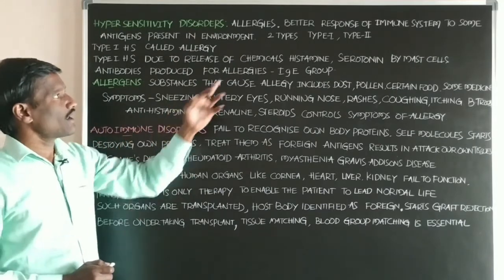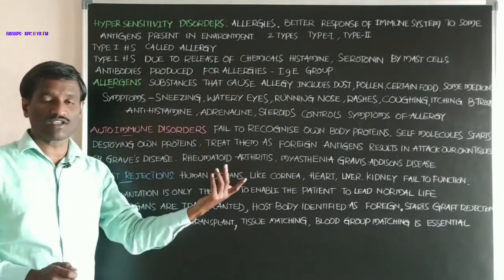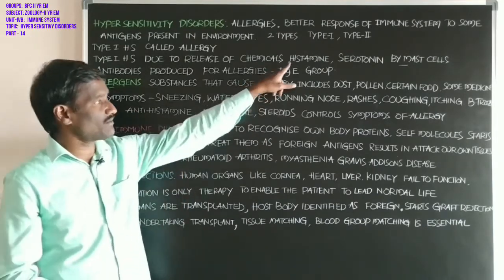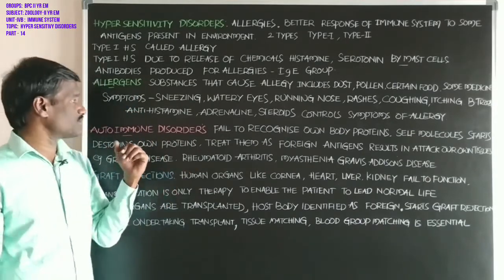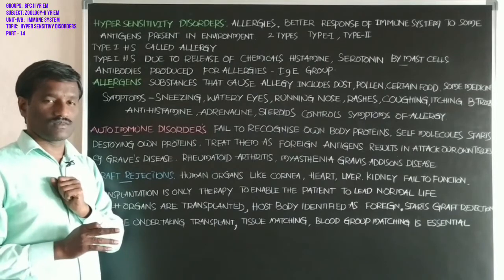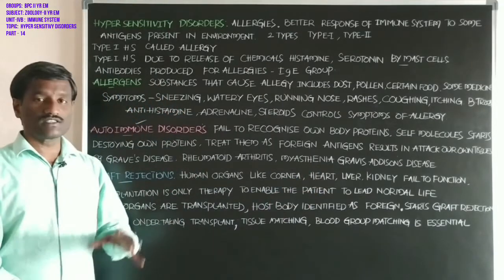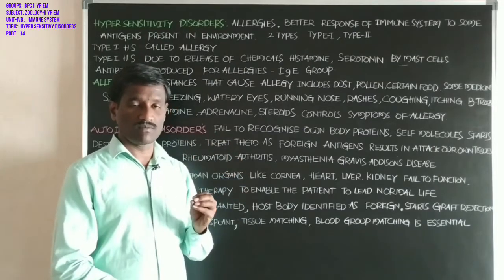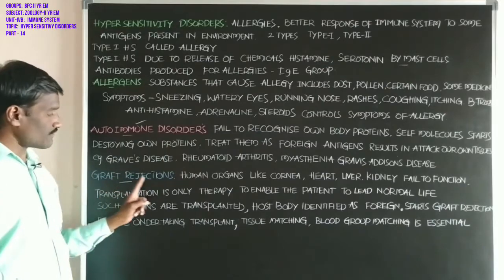INTER-II YR: ZOOLOGY-II EM: TOPIC: HYPER SENSITIVITY DISORDERS PART-14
INTER-II YR:  ZOOLOGY-II EM:
UNIV-IVB:  IMMUNE SYSTEM
TOPIC:  HYPER SENSITIVITY DISORDERS PART-14
Z2ENHSD90